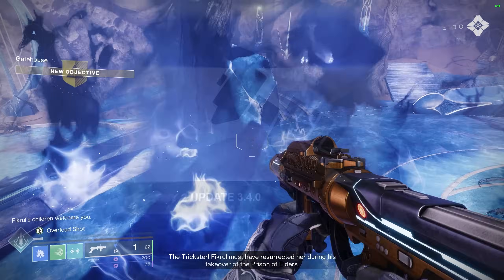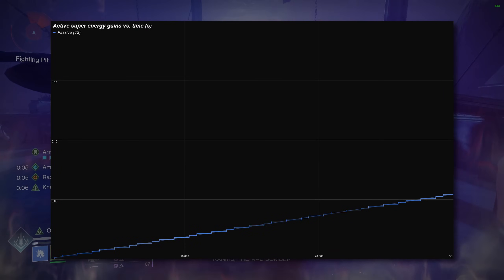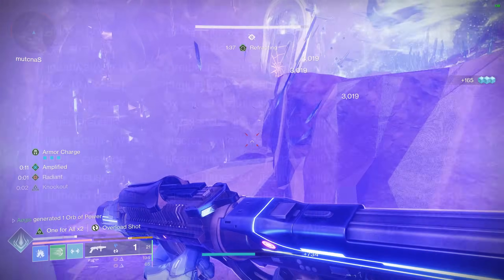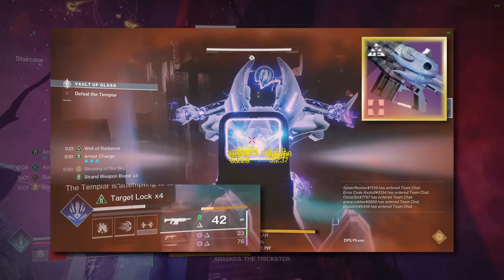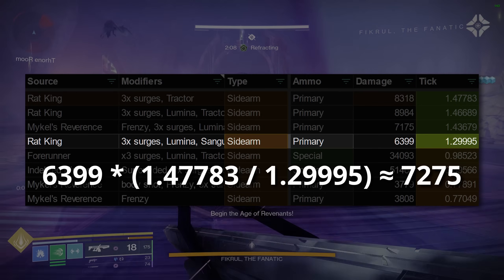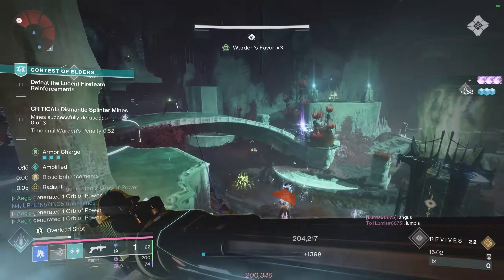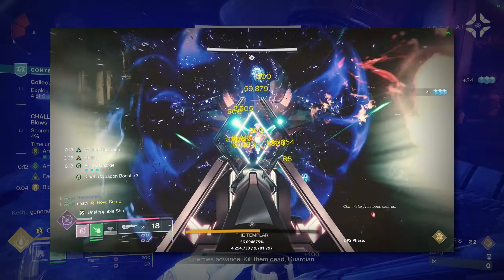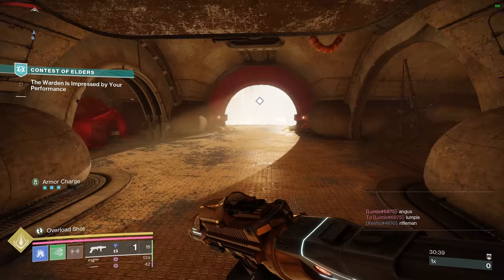The Fastest Way to Charge Your Super: An In-Depth Investigation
Been slacking on this one, new mic too, hope you like it! The results of like 3 weeks of testing labor, along with the usual spreadsheet mathing.

Timestamps:
00:00 Intro
01:17 Supertrack
02:23 Intellect adjustment
02:59 Damage conversion
04:31 Finding instance super caps
06:38 Listing instance super caps
08:45 Finding instance damage caps
09:49 Listing instance damage caps
10:59 Damage required for supers
11:28 Time required for supers
12:31 Multi-instance damage sources
13:53 Realistic super generators
15:41 Miscellaneous finds
17:50 Outro